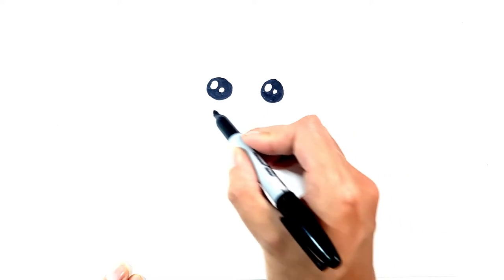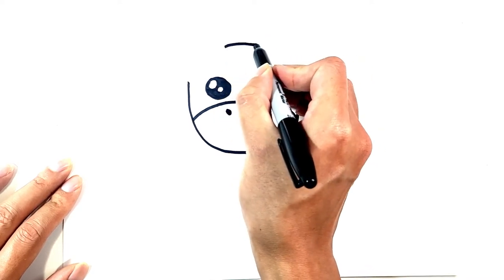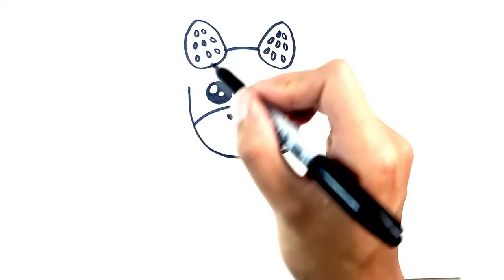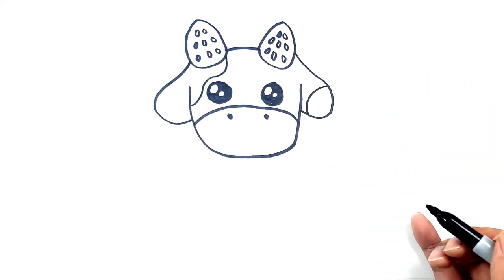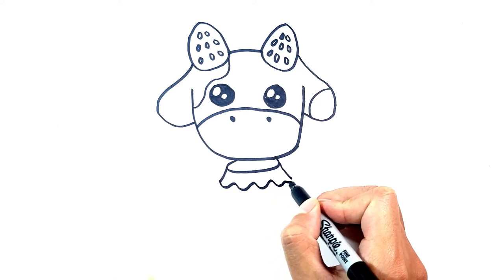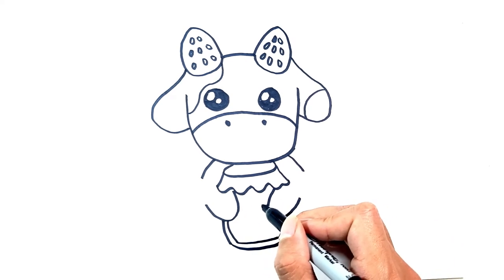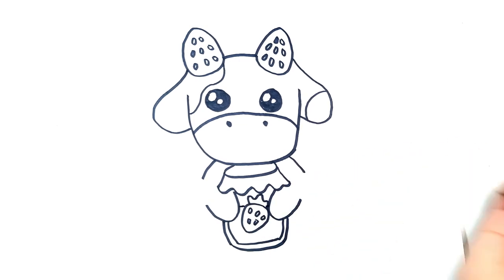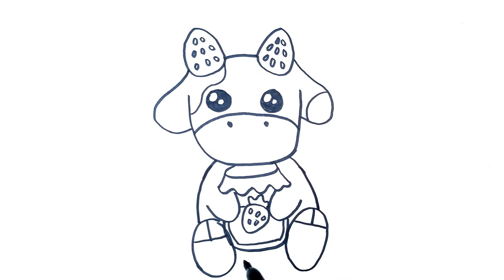How to Draw Cute Strawberry Cow! 🐮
Learn how to draw a cute Strawberry Cow! This is an easy step-by-step lesson for kids and beginners.

✨Drawing Tutorials for all ages and kids!
✨Fun and easy simple step-by-step instructions.
✨Great for beginner artists to learn!